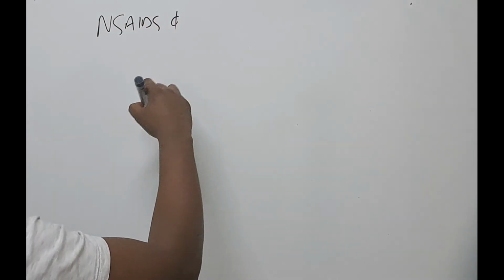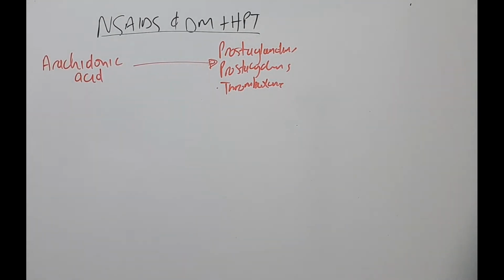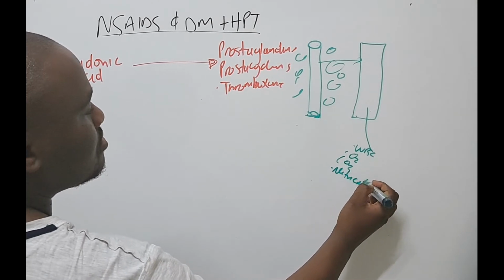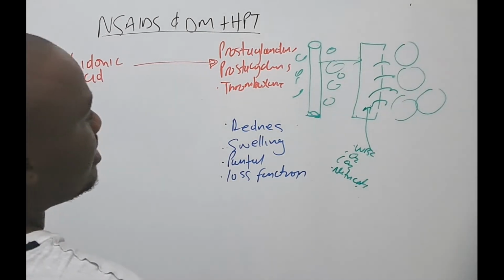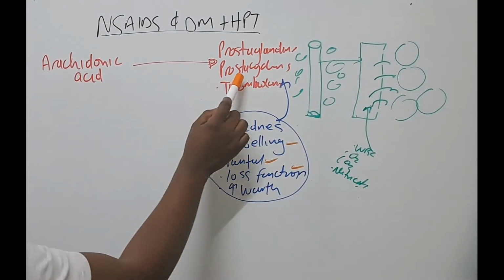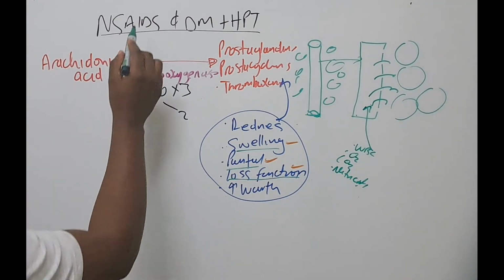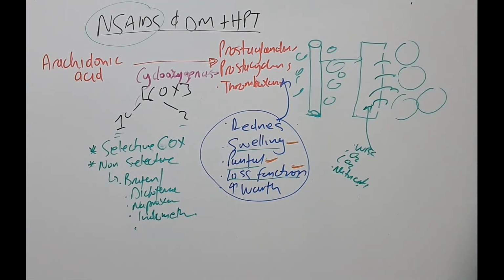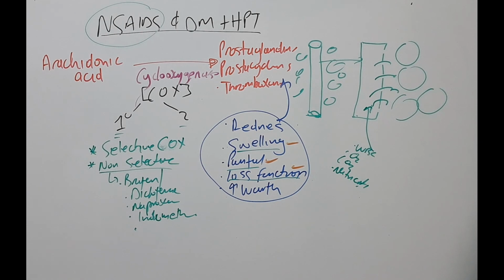Why are NSAIDS are horrible drugs in DM and HPT patients???Part 2